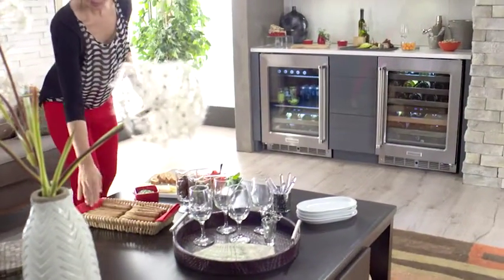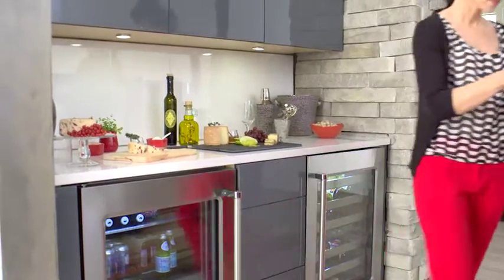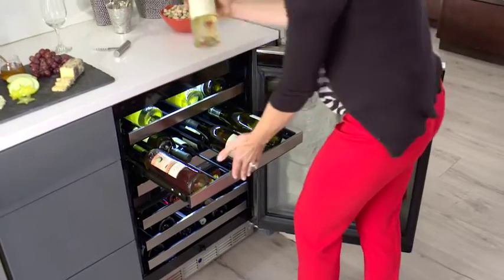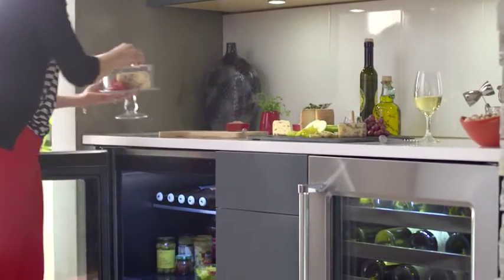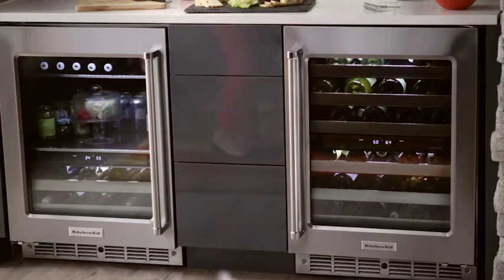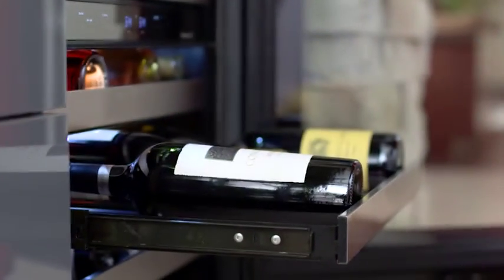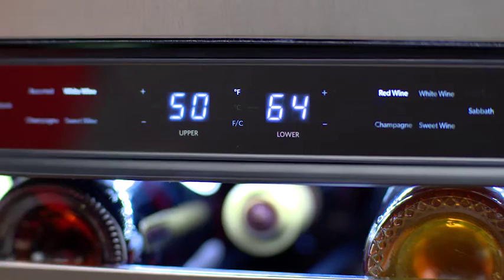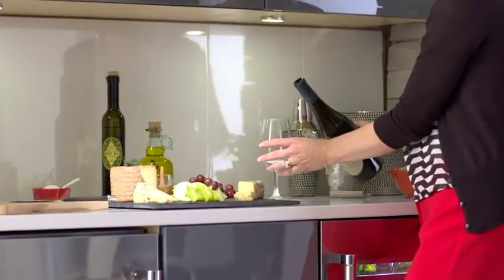KitchenAid® Wine Cellar and Beverage Center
You live for entertaining family and friends. The KitchenAid Wine Cellar offers a stylish way to store your wine. So come party time, you can pull out all the stops.